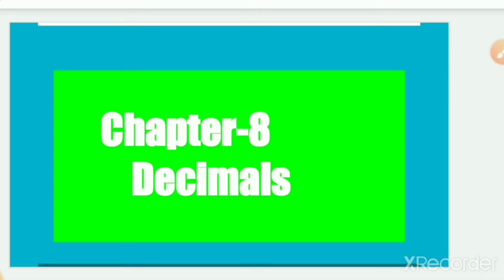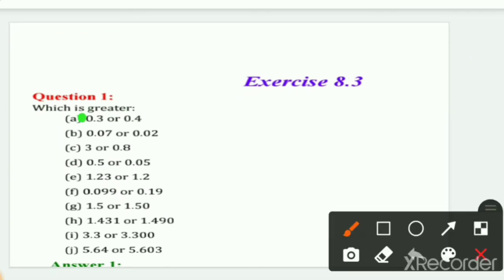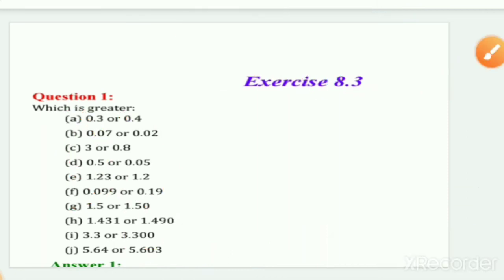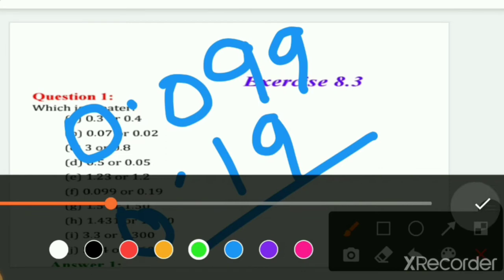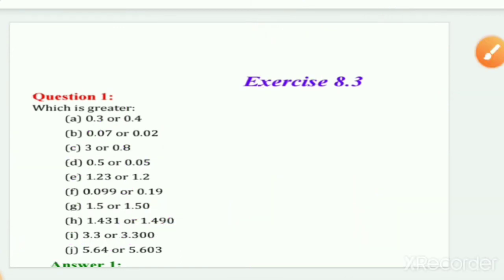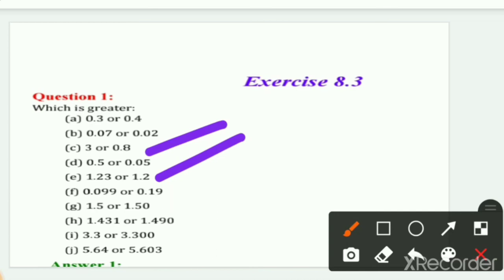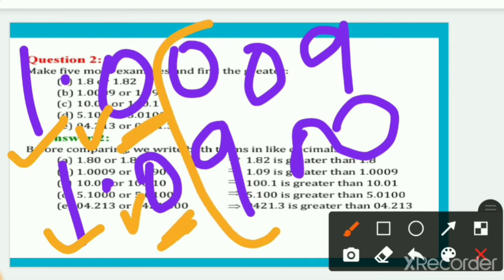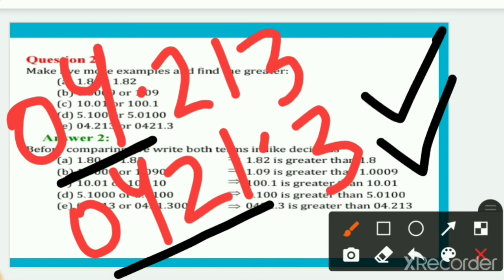Cl6_Maths_Ch8_Decimals_Ex-8.3_part4_301220